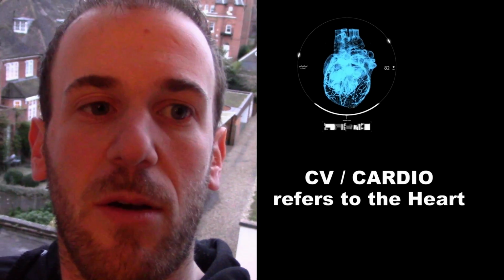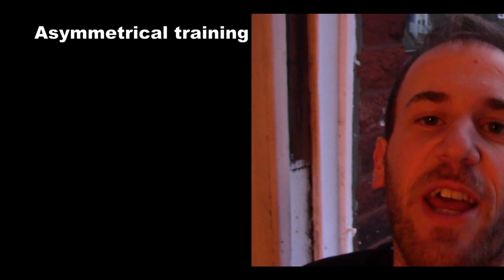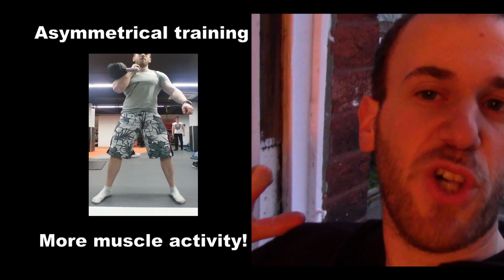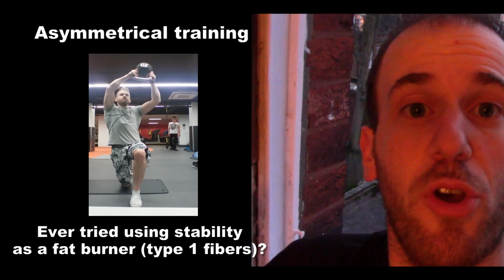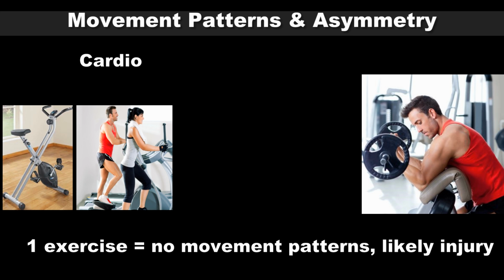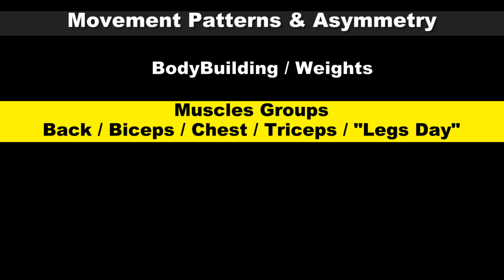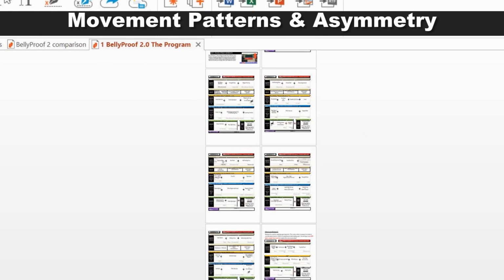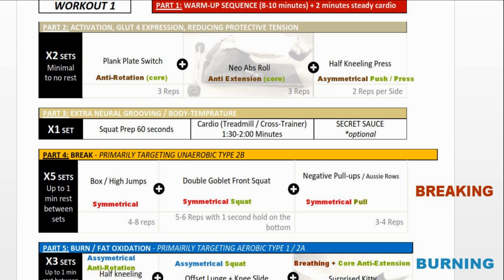Steady state cardio plus instability training = better fat oxidation | BellyProof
How to combine steady state cardio with RNT (reactive neuro-muscular training) can increase fat oxidation (fat burning) via recruiting more type 1 muscle fibers.